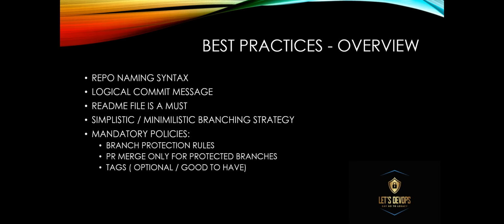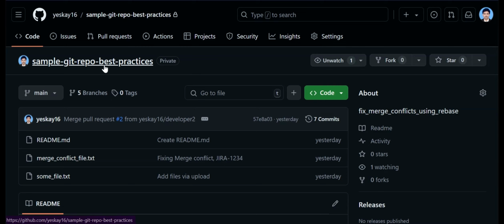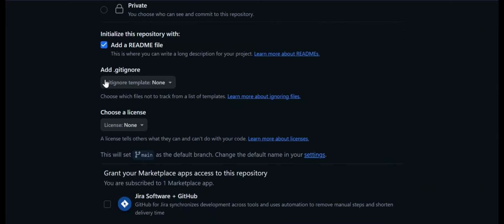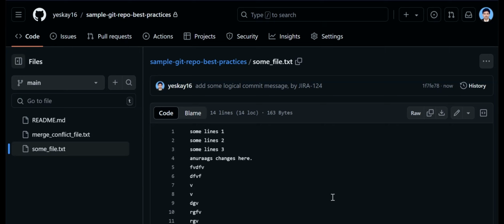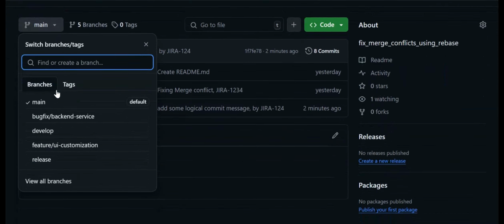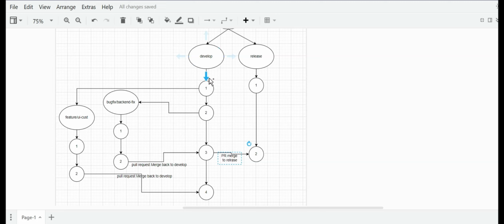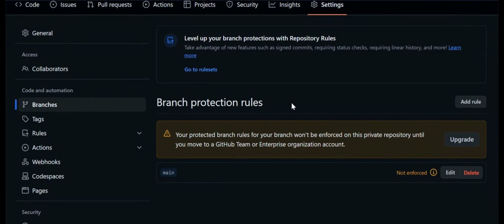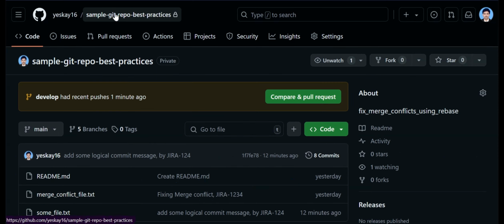GIT Best practices | Version Control | DevOps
🚀 Git Best Practices for Beginners | Must-Know Tips! 🛠️

In this video, we dive into some of the best practices you need to follow when starting with Git! 🌟 Git best practices are often overlooked and taken for granted, but they’re crucial for a smooth and efficient workflow. 🧑‍💻✨

We cover the importance of adopting these essential habits early on to avoid common pitfalls and ensure your version control process is top-notch! 🚀 Whether you're a beginner or just looking to improve your Git skills, these tips are a must-know! 💡